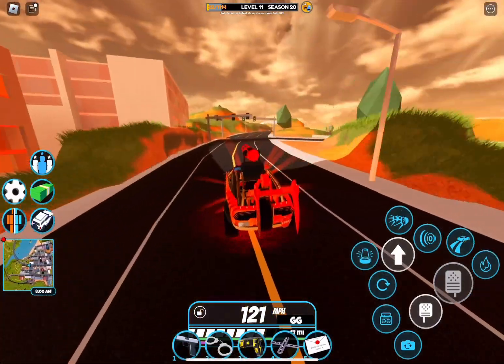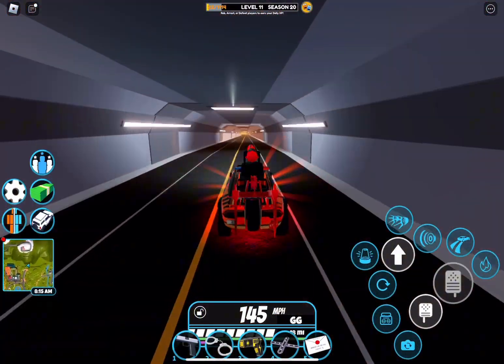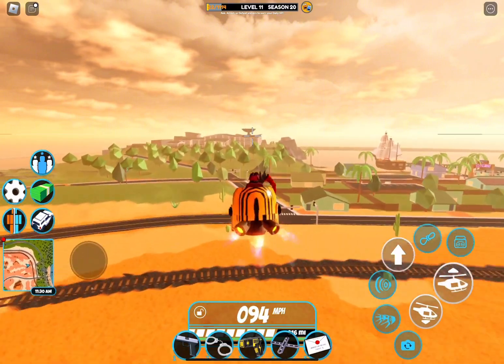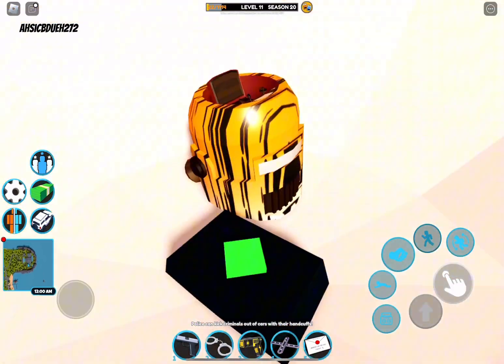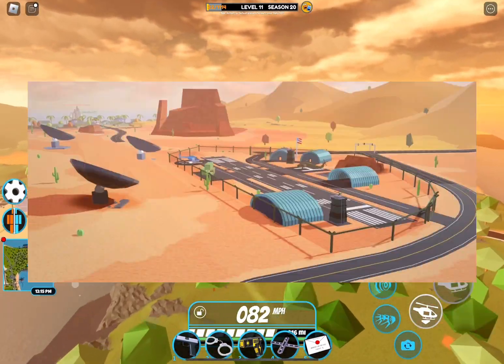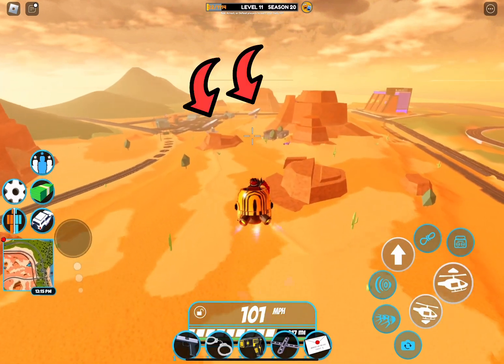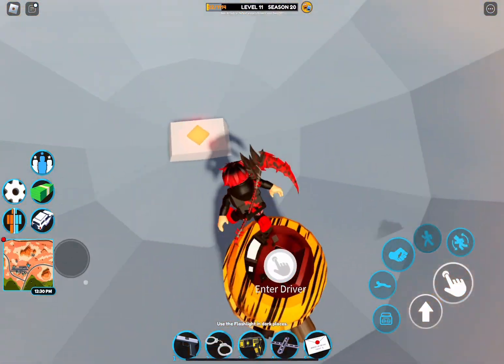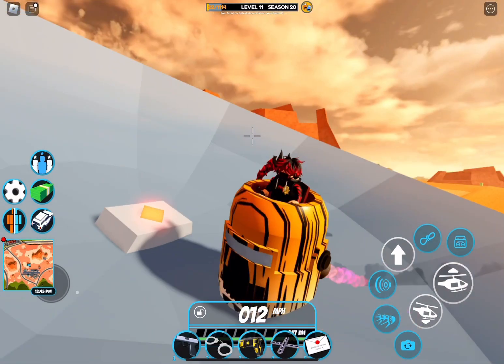OMG! More hints to Live Trailer (Roblox Jailbreak)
✨Roblox Group: Join Now ✨

Watch the Competitors Battle Here!